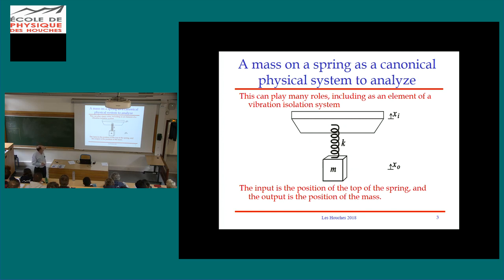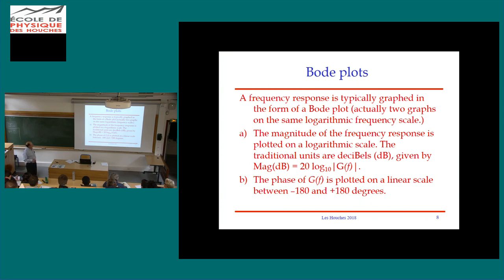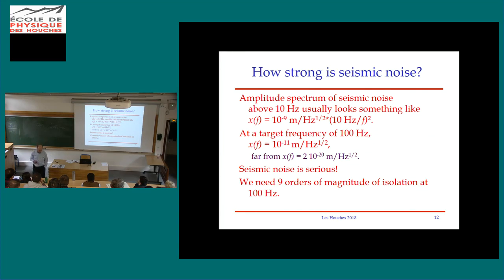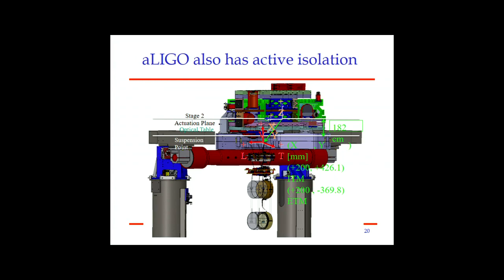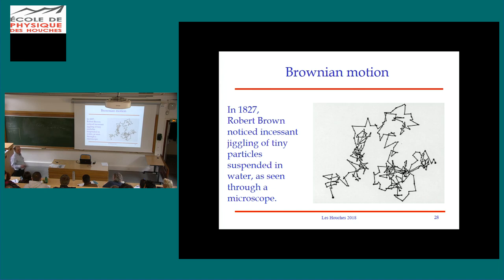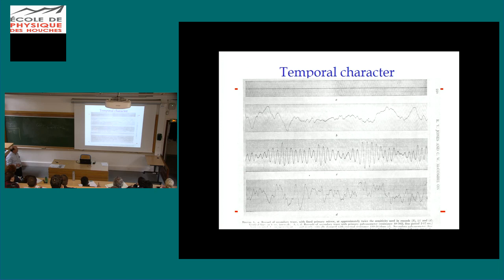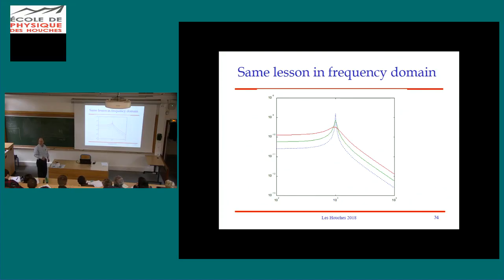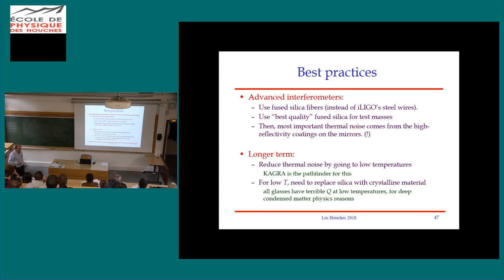S. Hild, Advanced quantum technique and 3rd-generation interferometers 1